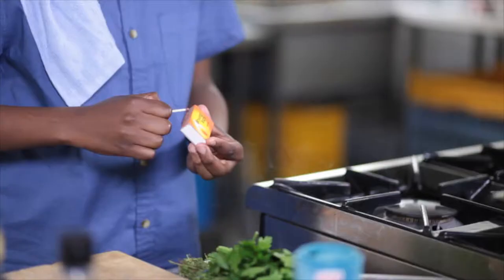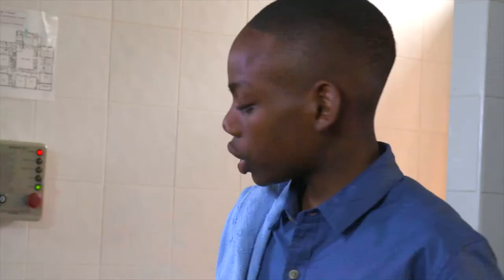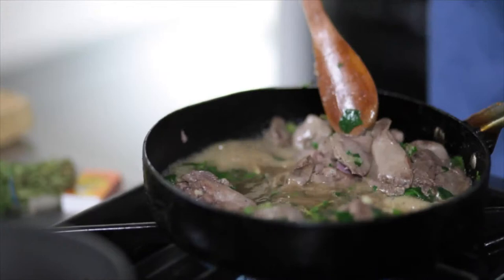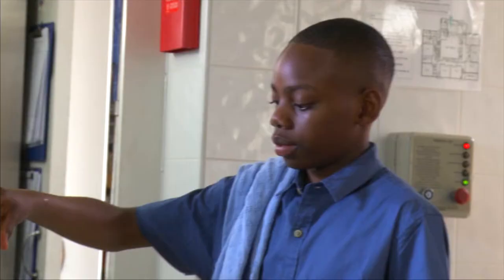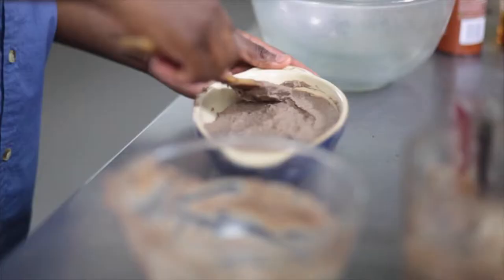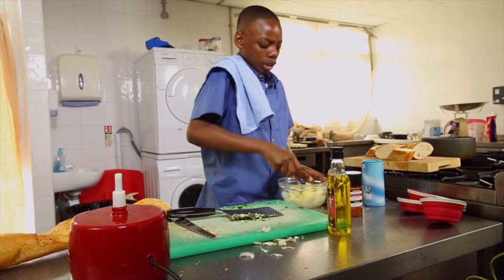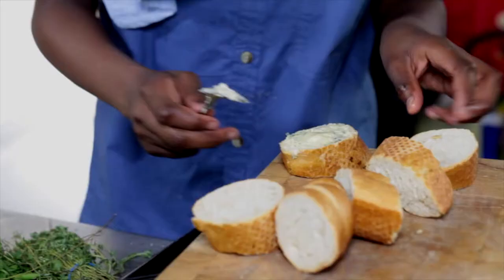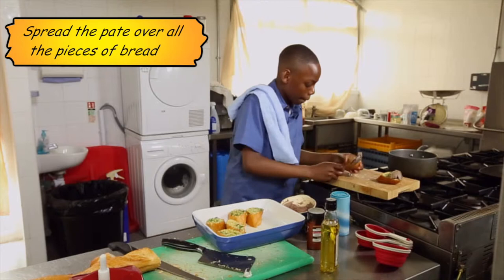TJ Dobson's 'Cook With Me' film no 2 Chicken Liver Pate with tasty Garlic Bread HD